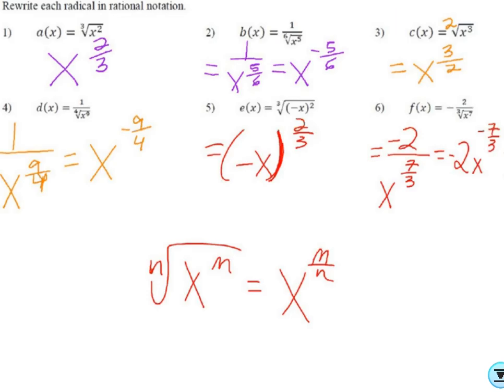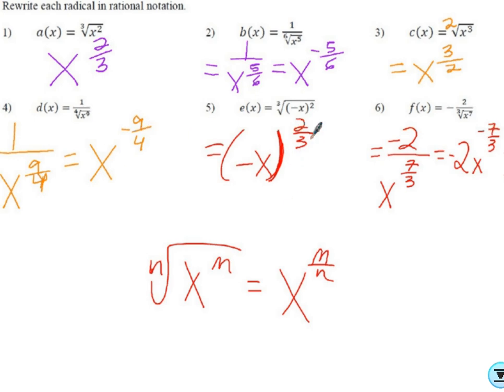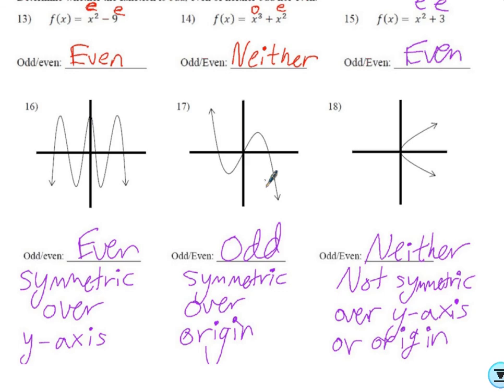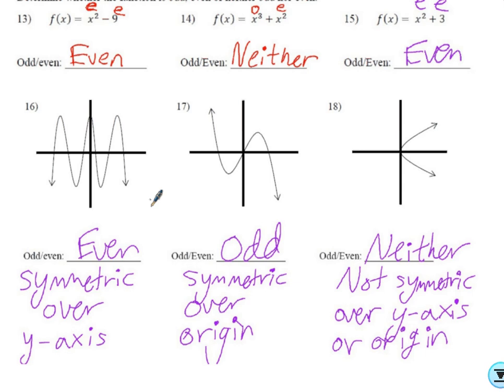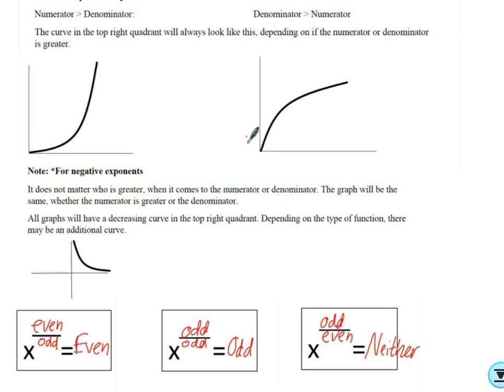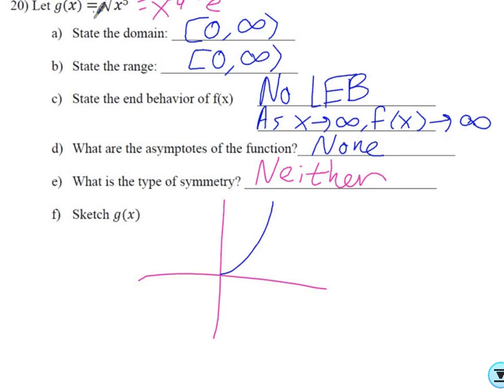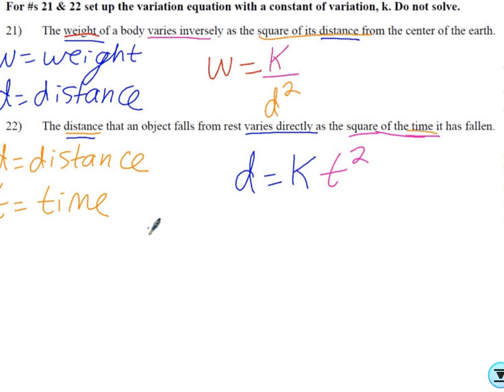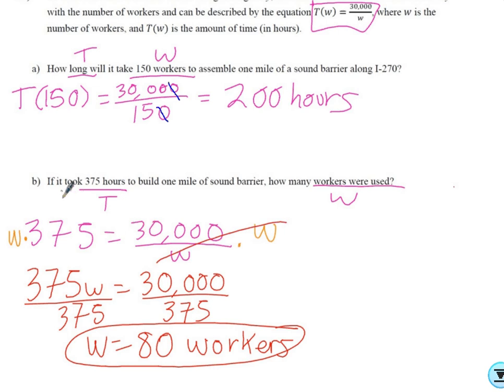Unit 1 Topic 2 Quiz Review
Pages 28 - 30 key, review for Unit 1 Topic 2 quiz on Power Functions, Even/Odd/Neither & Variation Word Problems